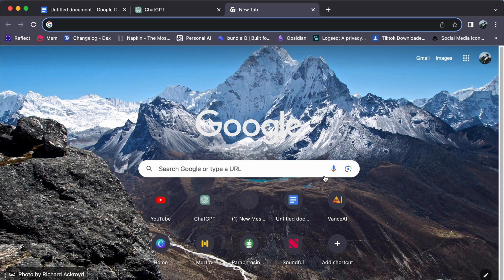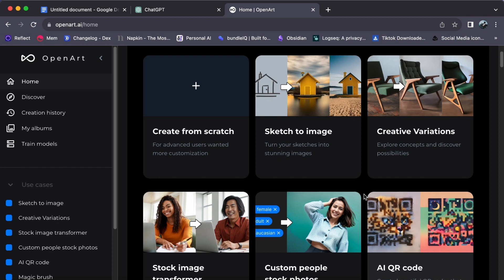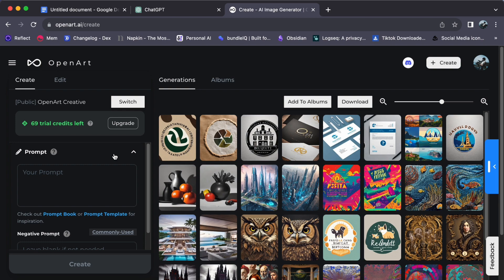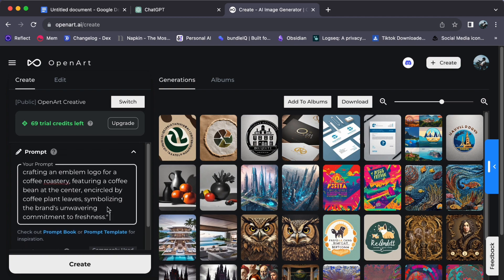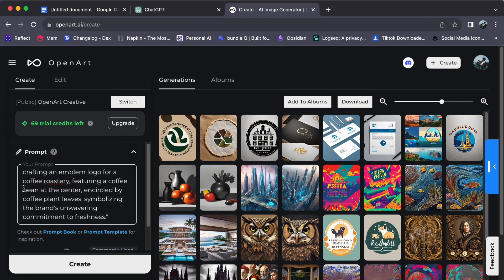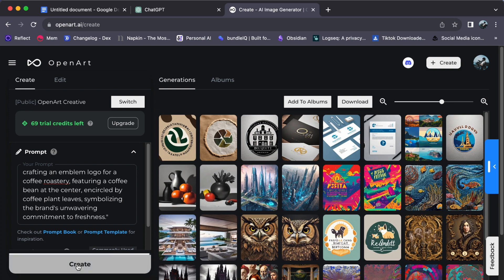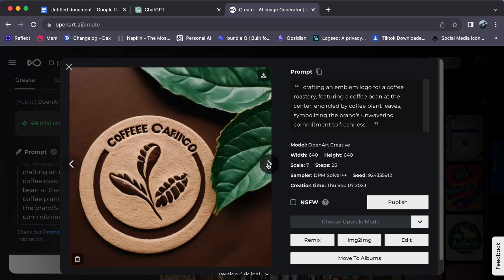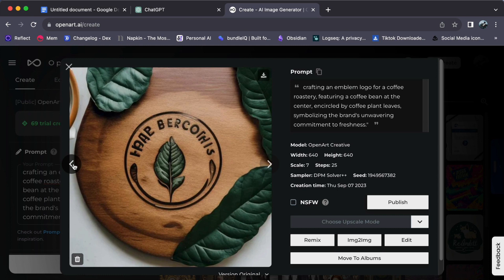How to Create Emblem Logos with Open Art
In this video, I'll show you How to Create Emblem Logos with Open Art.

Mentioned resources in the video:
OpenArt: openart.ai

In this video, I'll show you How to Create Emblem Logos with Open Art. Transform your brand's identity into a symbol of prestige and recognition with OpenAI's OpenArt platform in our tutorial on "How to Create Emblem Logos." In this comprehensive guide, we'll empower businesses, startups, and designers to craft emblematic logos that exude authority and convey a sense of tradition.

Emblem logos are about merging intricate designs with symbolic elements. This tutorial will demonstrate how to utilize AI technology seamlessly integrated into OpenArt's user-friendly platform to design emblem logos that embody your brand's values. Whether you're an experienced designer or a business owner with minimal design experience, this tutorial caters to all.

Discover the intuitive steps, from canvas selection to customizing your emblem logo, resulting in visually captivating and impactful designs that encapsulate your brand's identity through intricate symbolism.

Join us on this creative journey to unlock the potential of emblem logo creation with OpenArt. Don't miss the opportunity to craft logos that radiate prestige and honor, becoming a timeless symbol of your brand. Click the play button to embark on the path to emblem logo design excellence and brand recognition today!